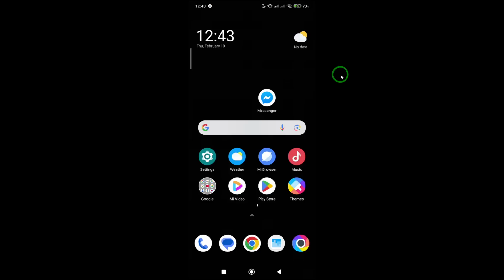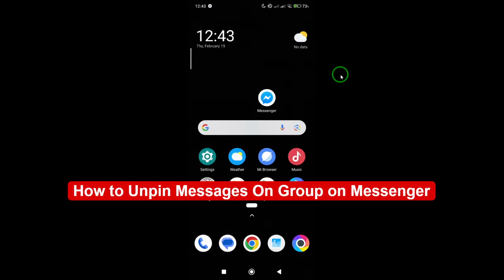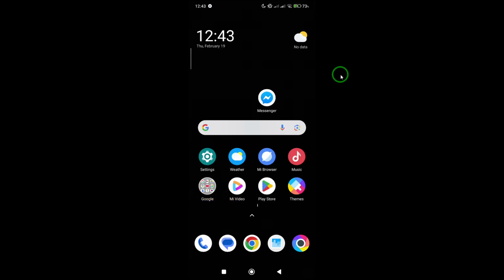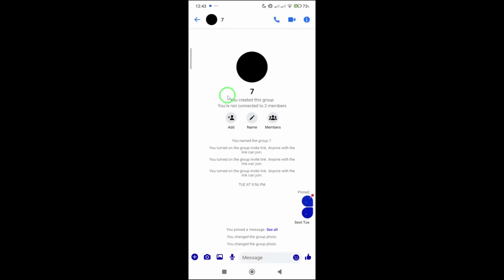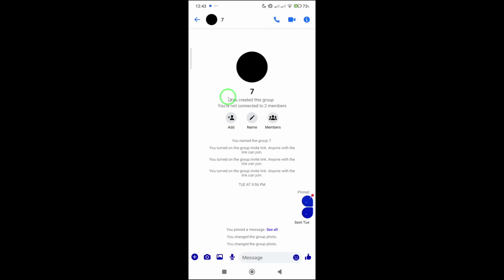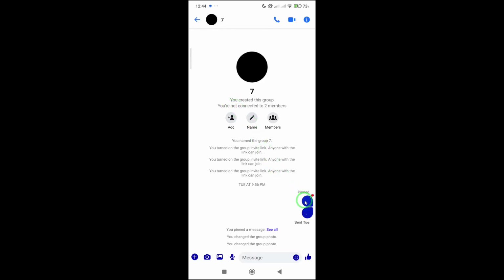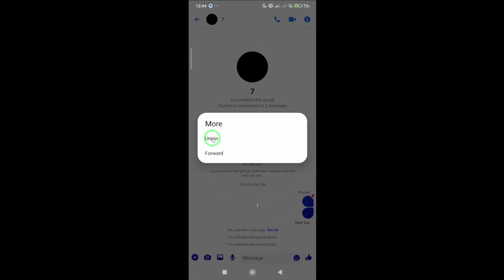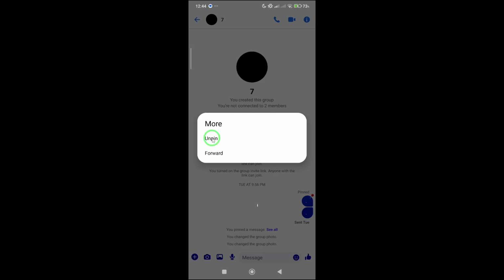How to Unpin Messages On Group on Messenger (Updated)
Learn how to unpin messages on Messenger Group chats. This quick guide helps you manage pinned content so your group stays focused and clutter-free.

1. Open the Messenger app

2. Open Group

3. Tap the Group’s name or Group picture at the top

4. Scroll down and tap on Pinned messages

5. Long press on messages you want to unpin

6. Tap on Unpin

If you’d like any tweaks to the intro or style for better SEO, tell me your target keywords and tone.-
Timeline:
00:00 Start
00:12 How to do it
01:05 End